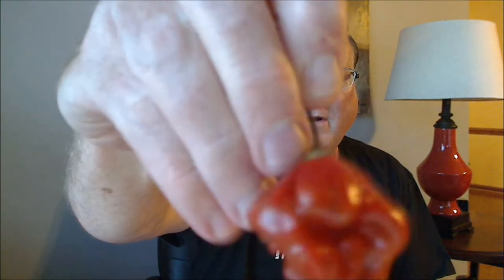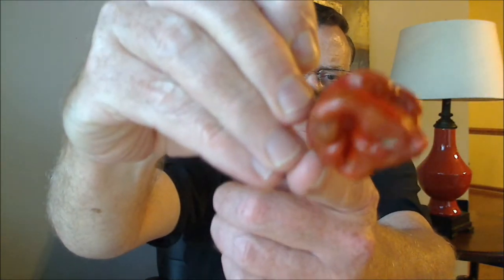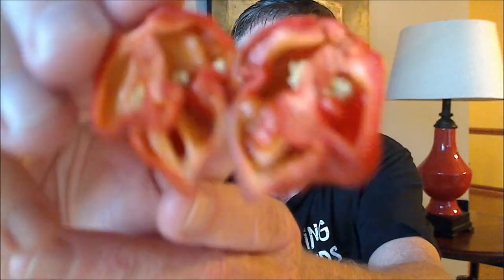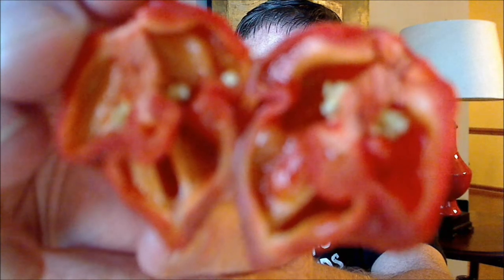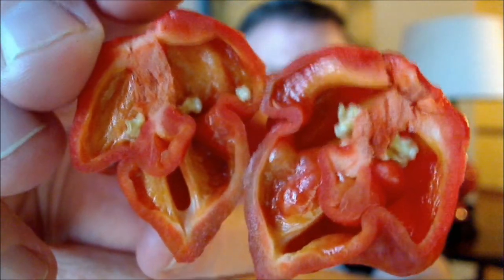The "Trinidad 7 Pot Burgundy" Pod Review for Refining Fire Chiles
The "Trinidad 7 Pot Burgundy is a fantastic alternative to the other much hotter 7 Pot varieties. Nice flavor, slightly sweet, spicy, and a mellow vegetable bell pepper type flavor. If you like your superhots with flavor and heat. then this is a must for your 2014 grow list!

Trinidad 7 Pot Burgundy (Capsicum chinense)

The 7 Pot Burgundy gets wrinkly pods that ripen to a nice burgundy color. But the outer skin is more smooth than traditional 7 Pots. Some say it's because there is too much habanero in it's bloodlines. The heat is hot but not as hot as a Barrackapore or a Jonah. The flavor is fruity but very different than a red 7 Pot variety. The peppers can get golf ball size and if started early will produce a lot. The 7 Pot Burgundy chile plants can grow to a height over 4 feet tall. If you like the taste and productivity of Trinidad 7 Pot chile plants then try this one!

At Refining Fire Chiles we isolate our seed production plants to avoid cross-pollination with other chile species.

We also grow the Trinidad 7 Pot, Trinidad Scorpion, Naga Morich, Chocolate Habanero and many other Hot Chile Pepper plant varieties!